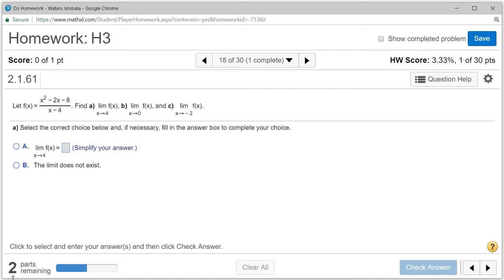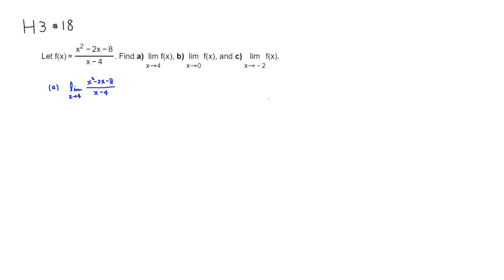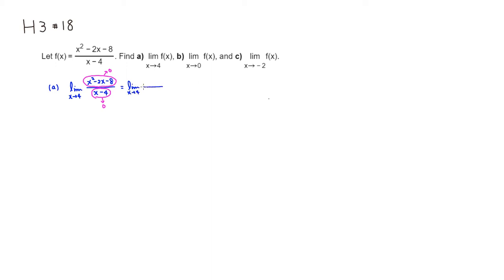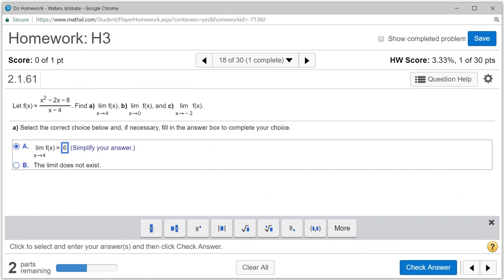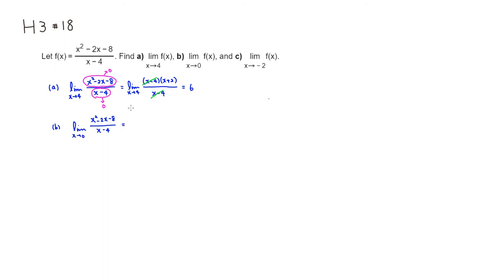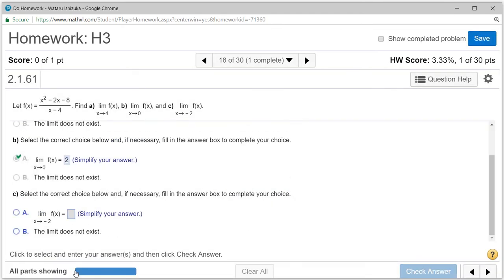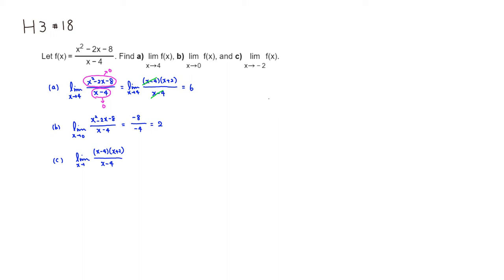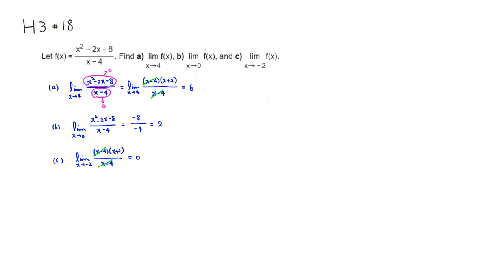How to Find Limits of a Rational Function (M108 H3 #18)